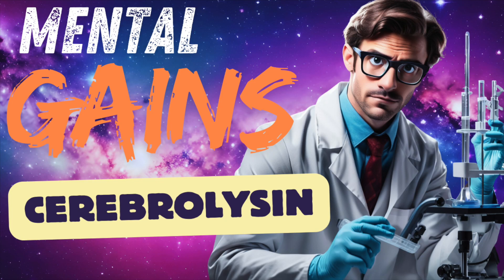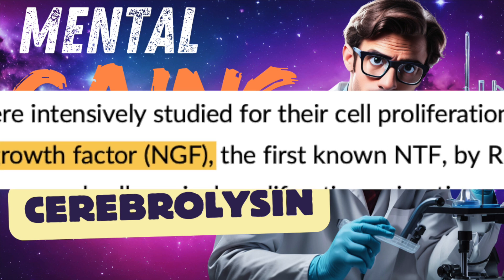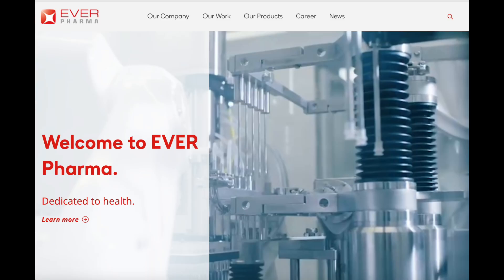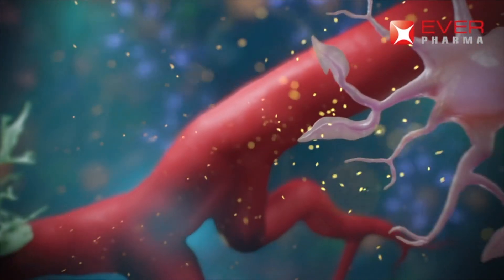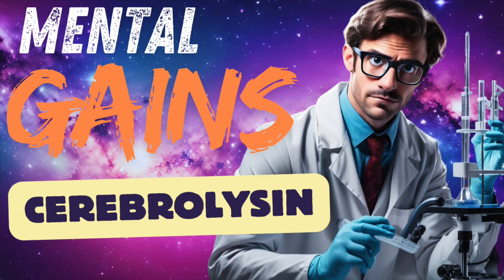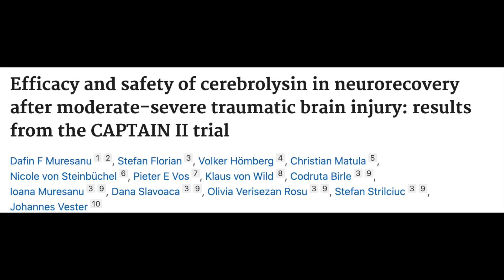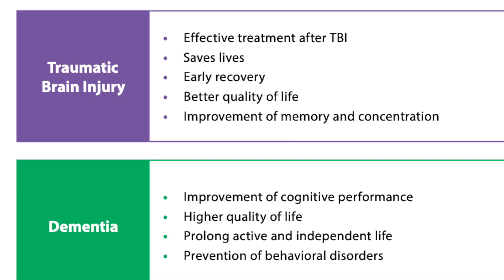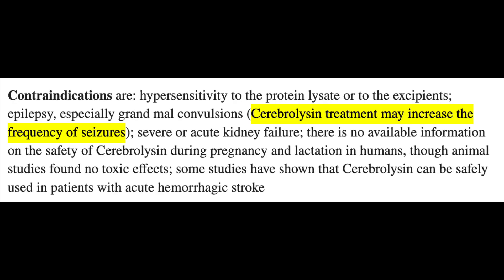CEREBROLYSIN: Stroke Recovery & Brain Health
As promised, today we're talking about Cerebrolysin, a prepared formulation of peptides utilized for cognitive decline, post-stroke recovery and other neurocognitive illnesses.

References:
A Study on Brain Aging